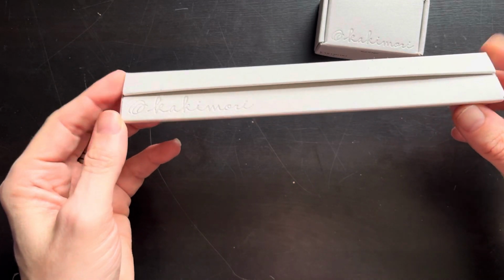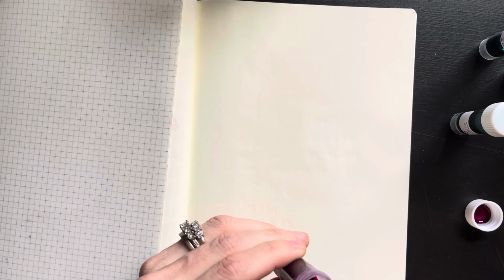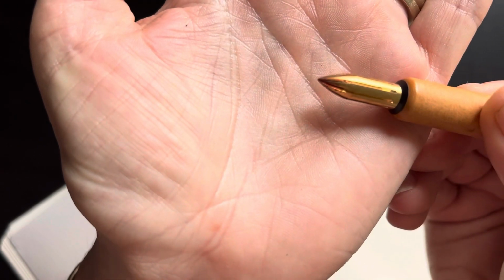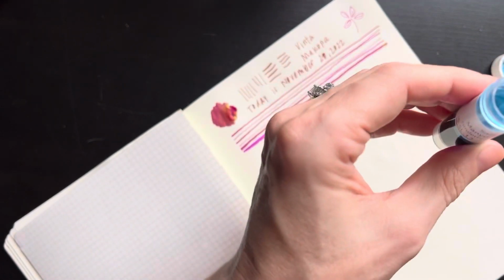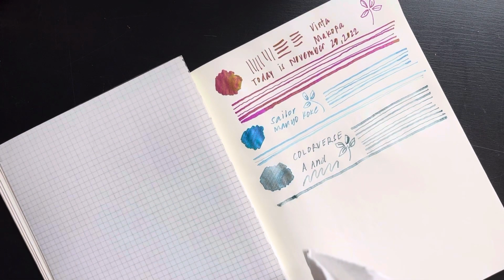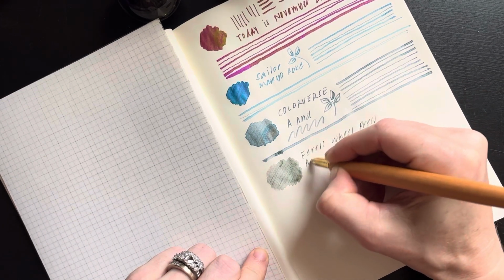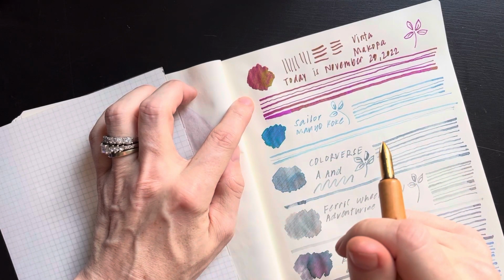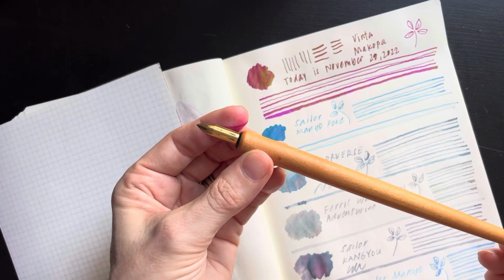Unboxing A Kakimori Brass Nib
This video shows the unboxing of, and first use of, the kakimori brass bib in a kakimori Nib holder